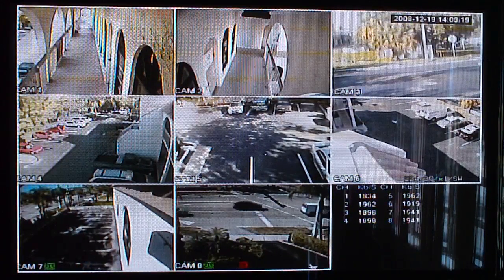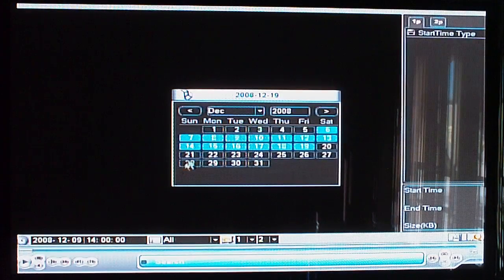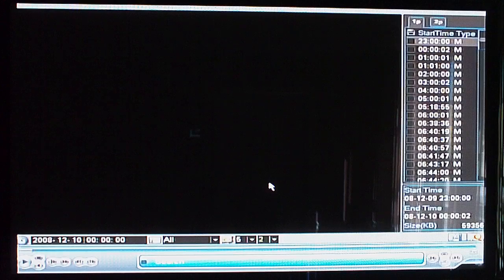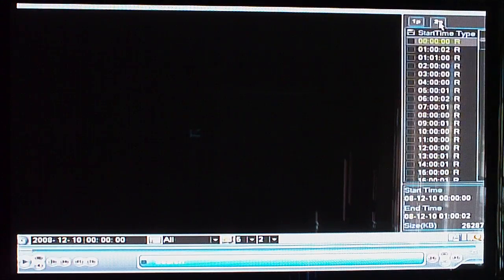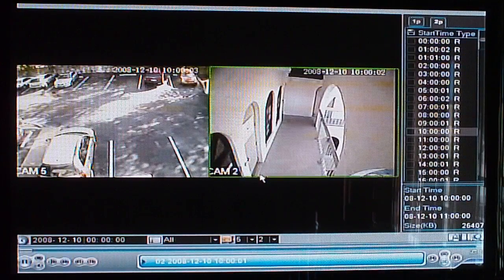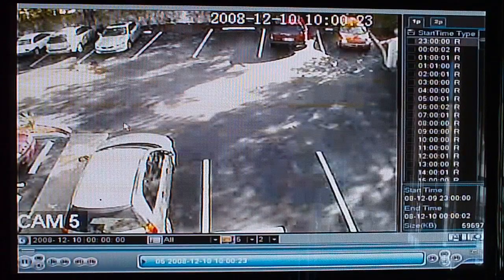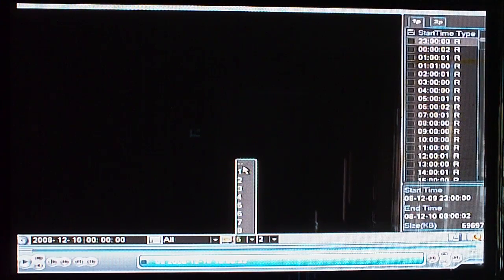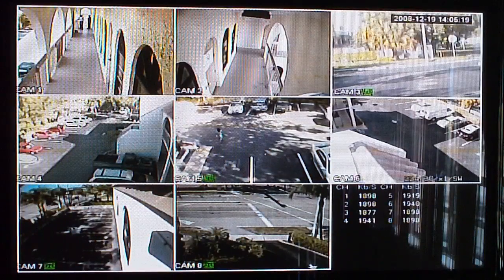SecurityCameraKing.com review recorded footage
How to review recorded video on a SecurityCameraKing.com Elite or Ultimate series DVR